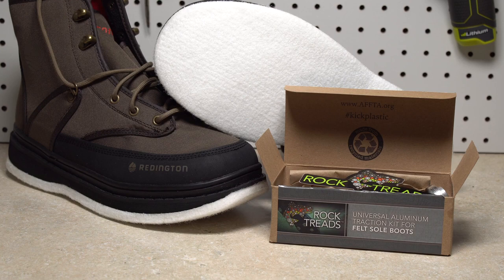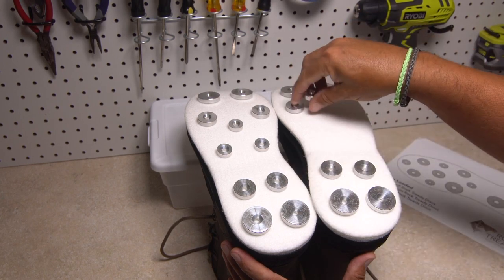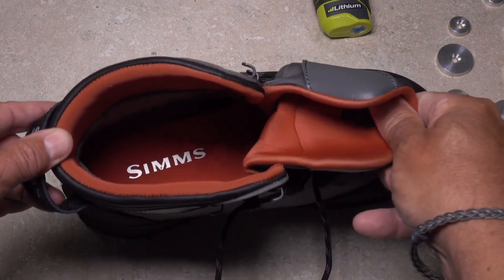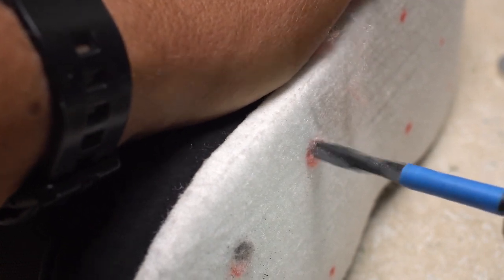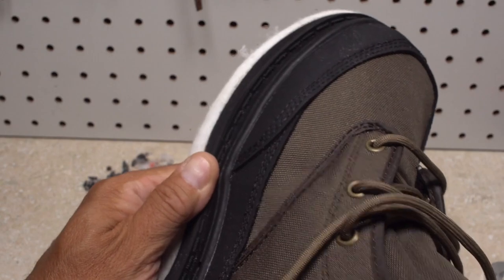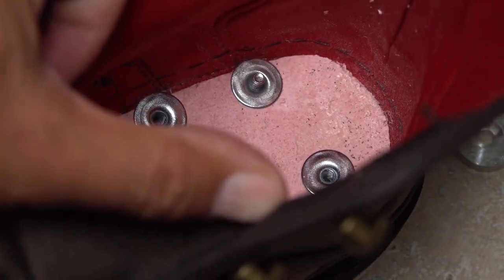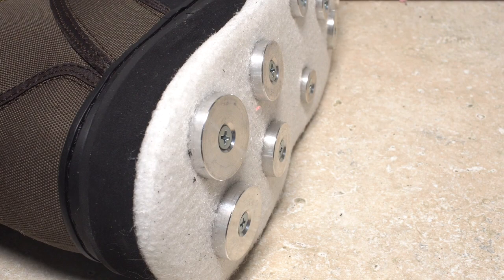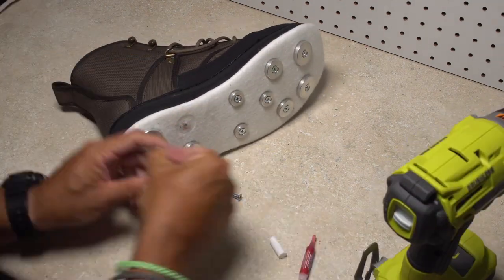How to Install Rock Treads on Non-Removable Felt Soles | AvidMax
In this Rock Treads exclusive video, learn how to install Rock Treads into Felt Wading Boots.